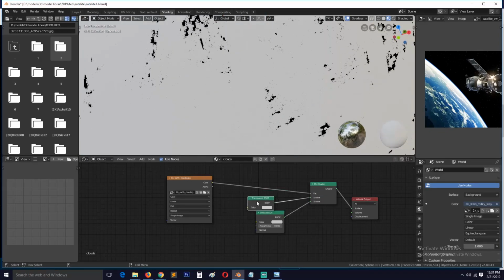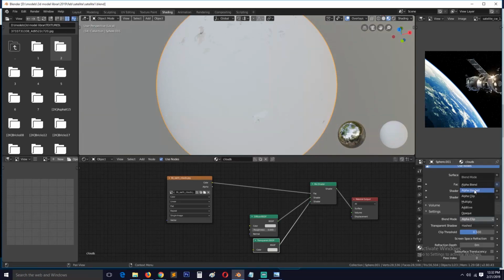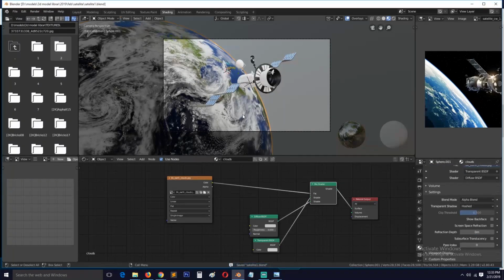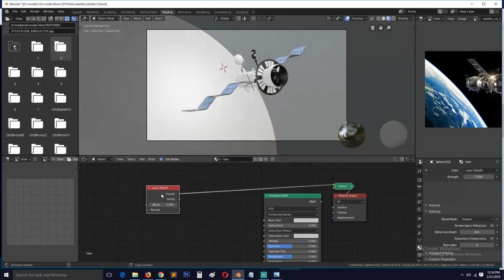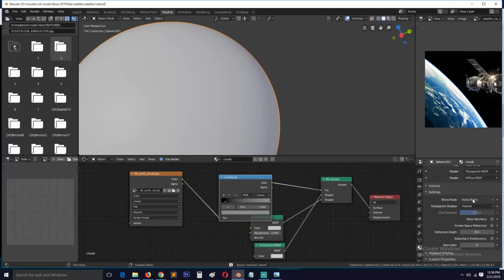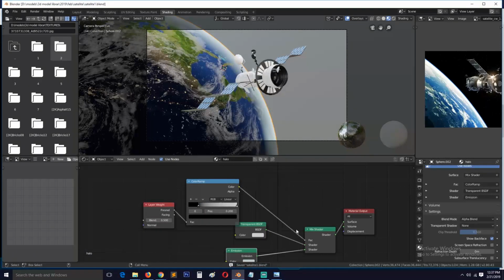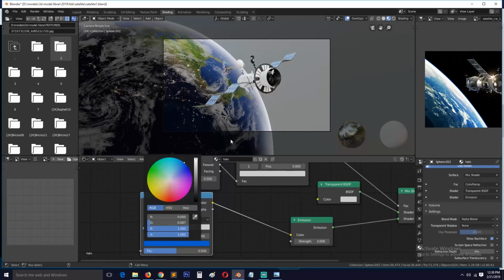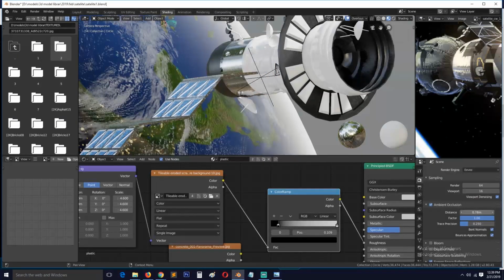creating a satelite lazer beam weapon blowing up a city in blender 2 8 tutorial part 5